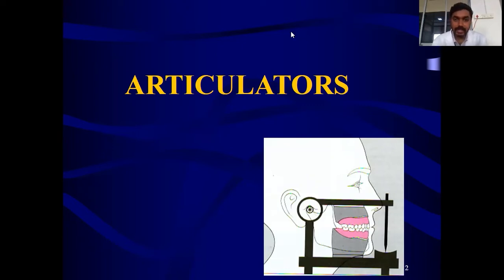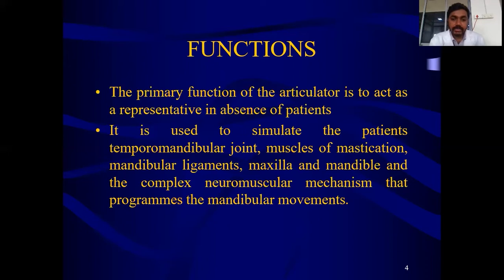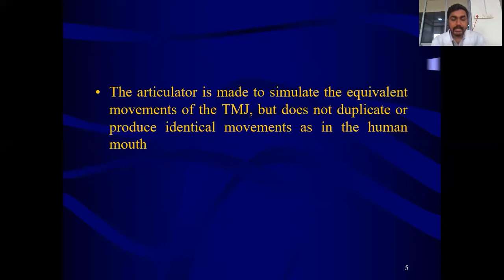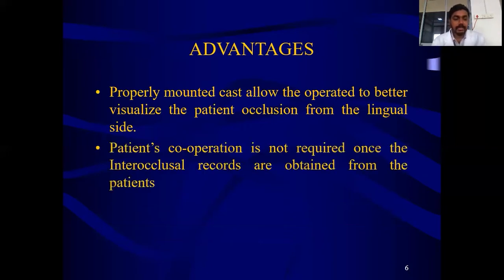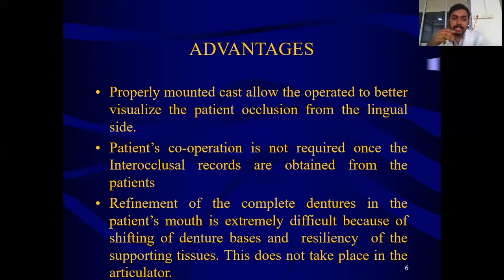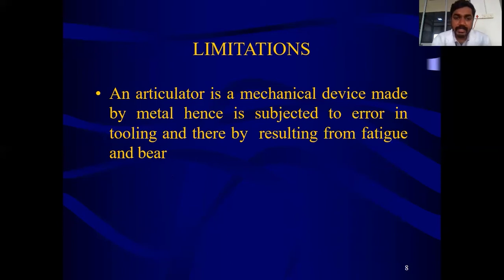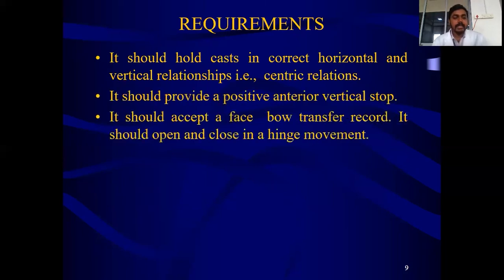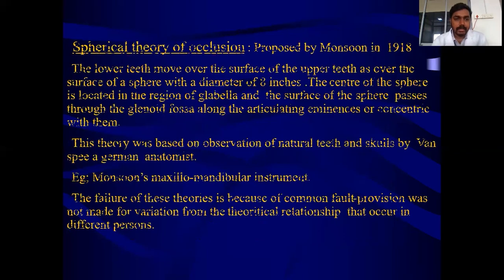ARTICULATORS | Dr DIPIN | DEPARTMENT OF PROSTHODONTICS